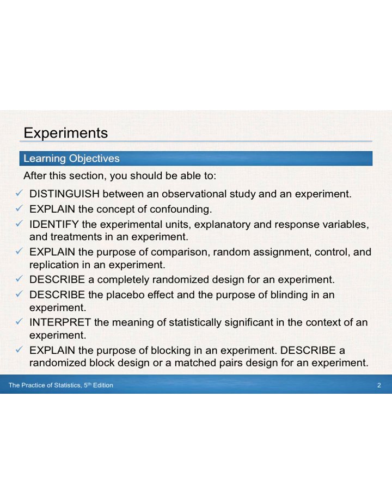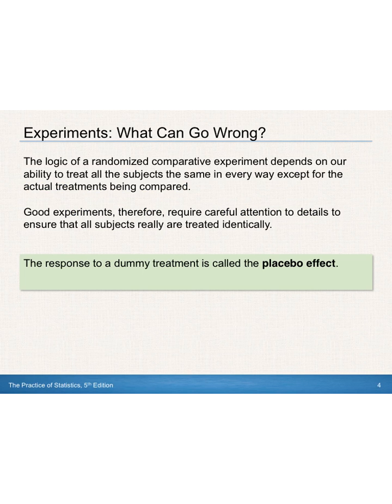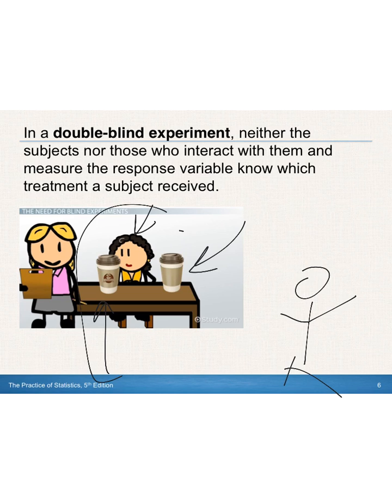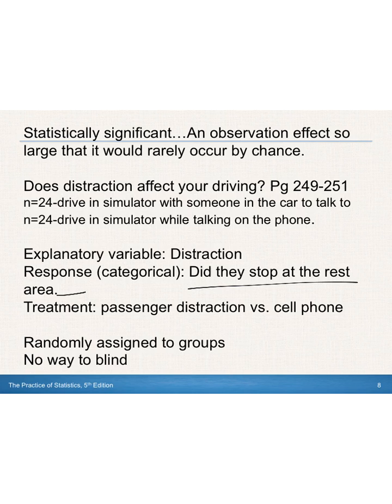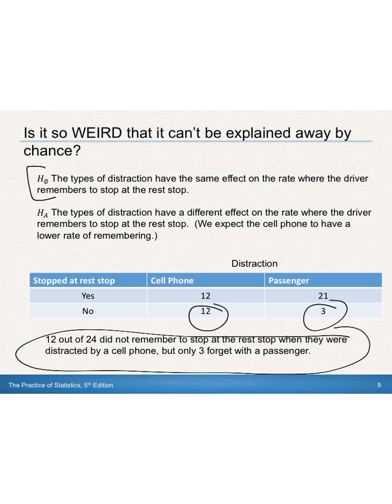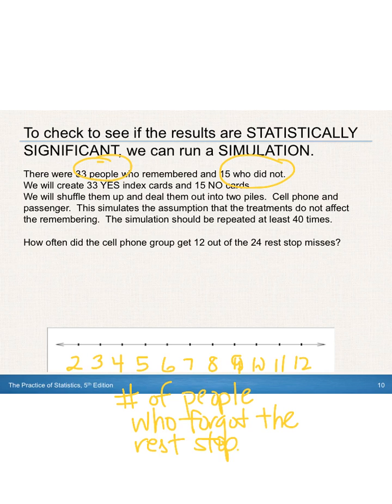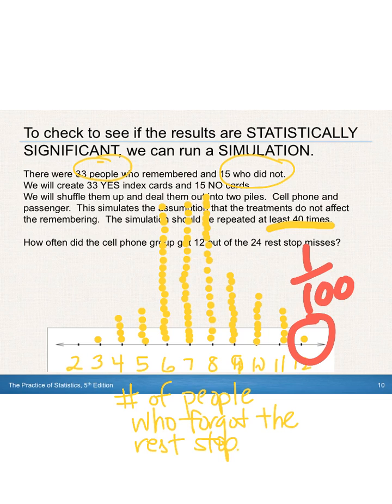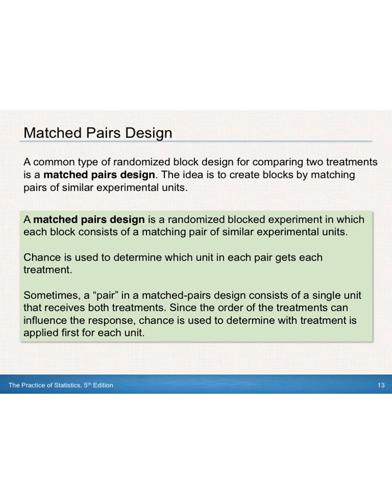SchuStats 4.2.2 Experimental Design Part 2